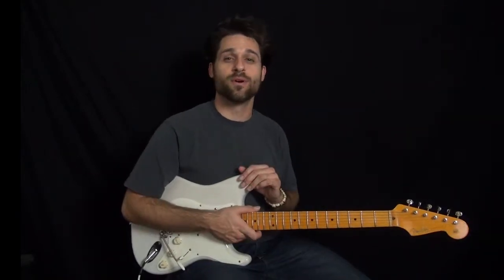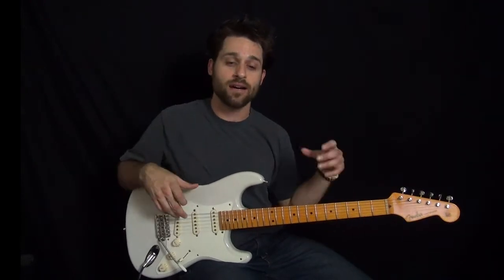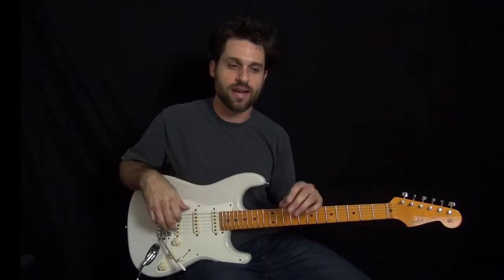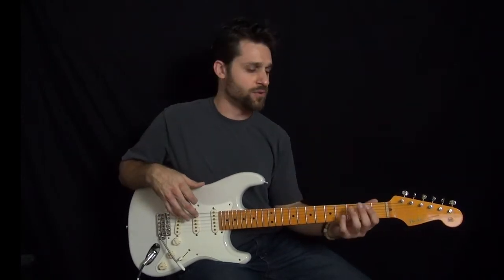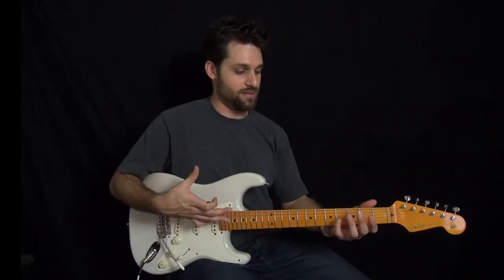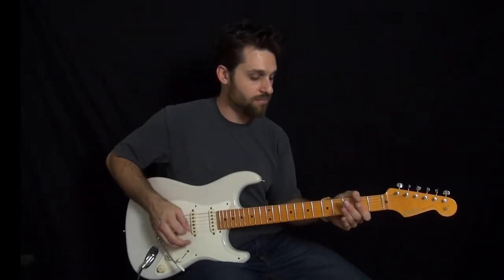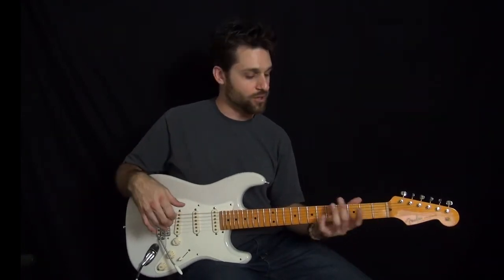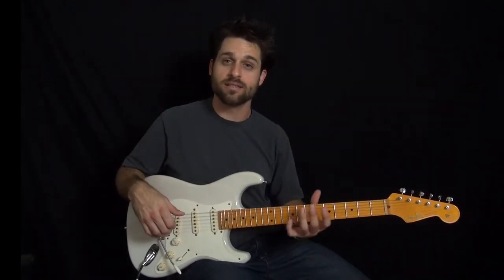I Love Rock n Roll by Joan Jett - Electric Guitar Lesson Preview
This song has some really great classic rock riffs and a sweet solo section that uses the low strings and descending melodic lines to make it sound different than the power chord punk atmosphere. Once you get comfortable moving around the fingerboard with a metronome, you'll be ready to rock this song out!

Join for free and get access to:
-Interactive Forum
and more...